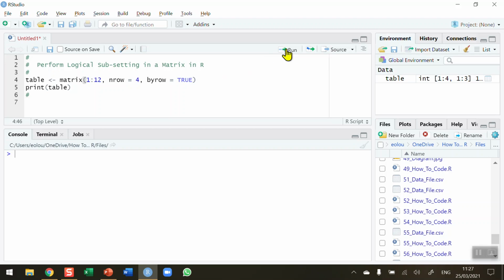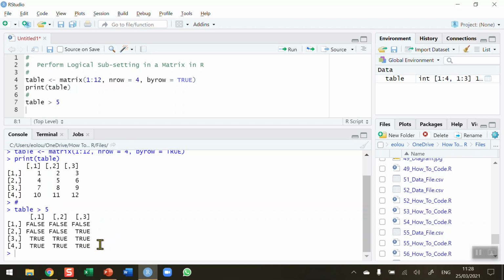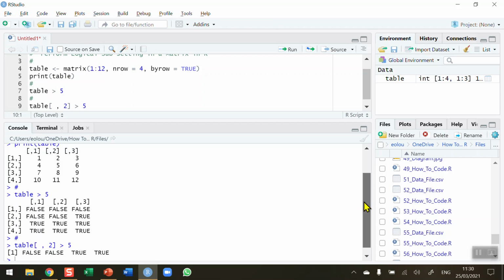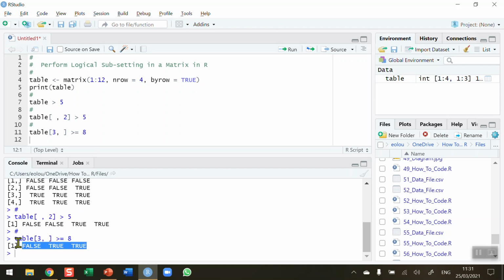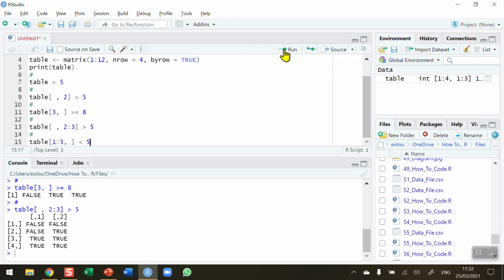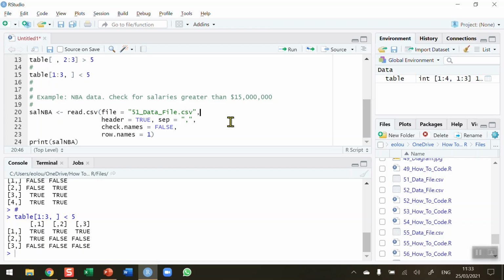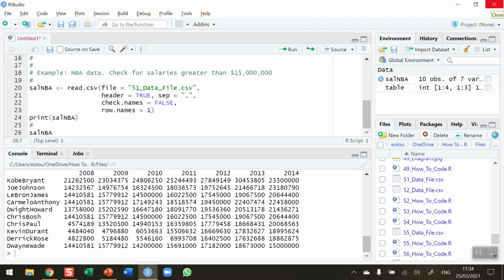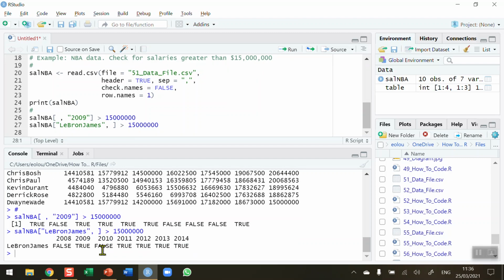How To... Perform Logical Sub-setting in R #51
Learn how to perform logical sub-setting in a matrix in R with @EugeneOLoughlin.

The R script (50_How_To_Code.R) and data file (51_Data_File.csv) for this video are available to download from Github at: